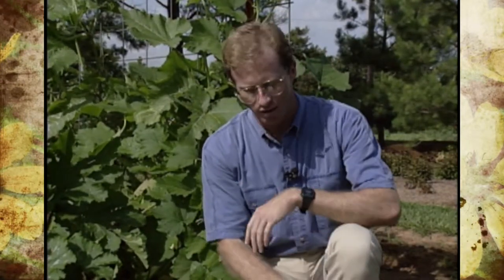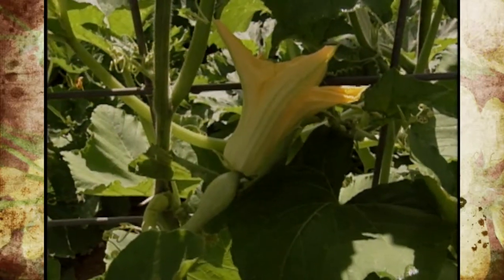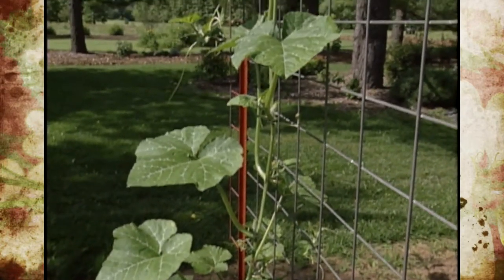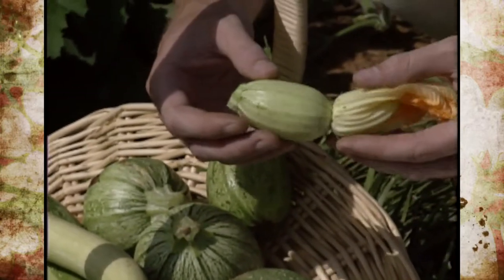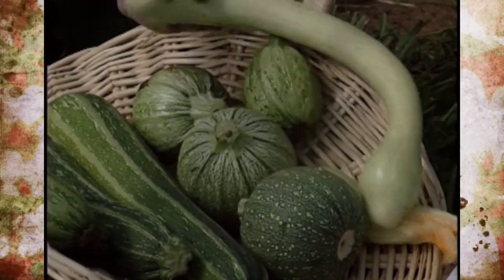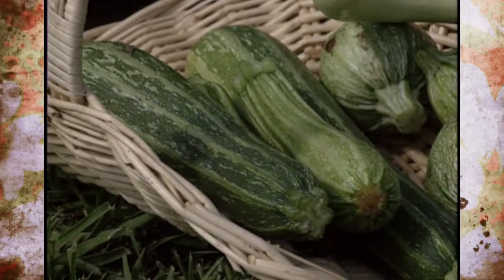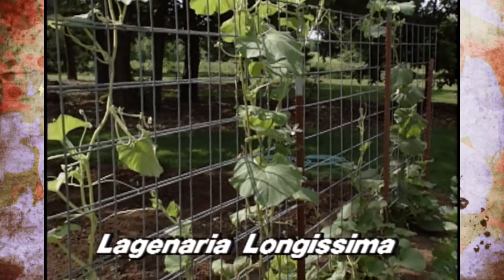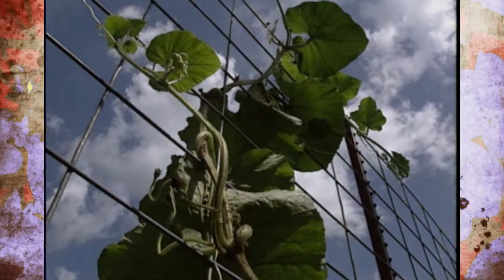Heirloom Squash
7/11/92-Host Steve Dobbs shows viewers the Heirloom Squash growing in the studio garden.